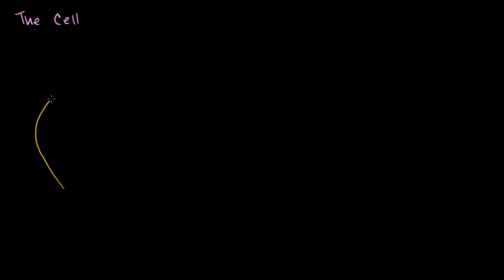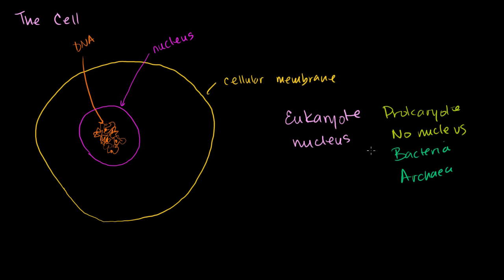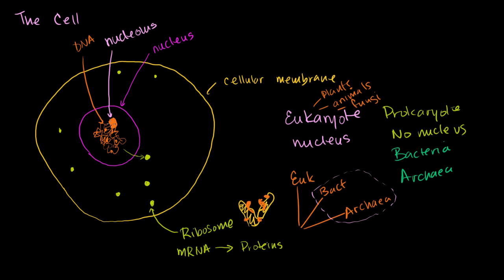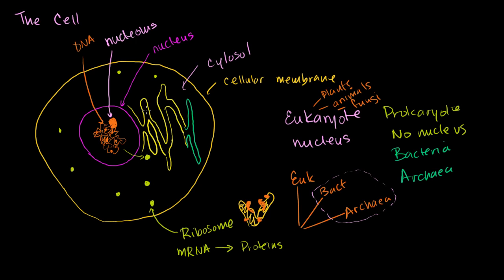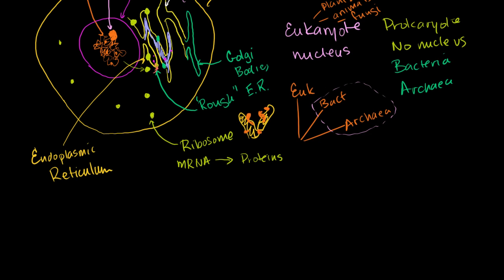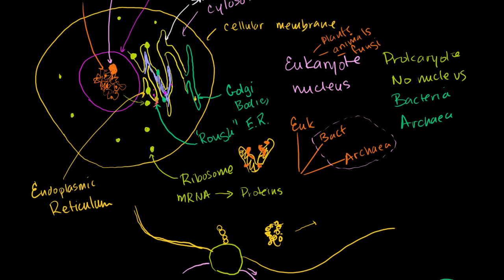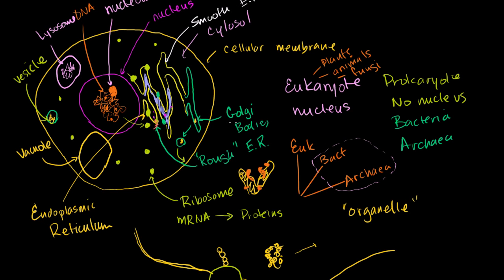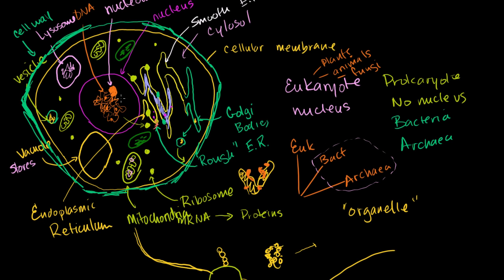Parts of a cell !!!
This video is here for people who need help with cellls